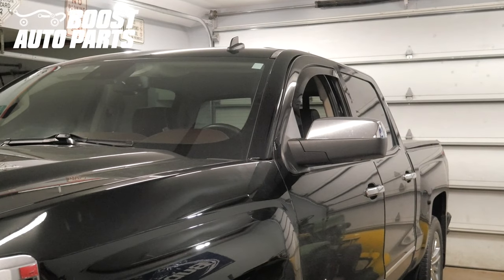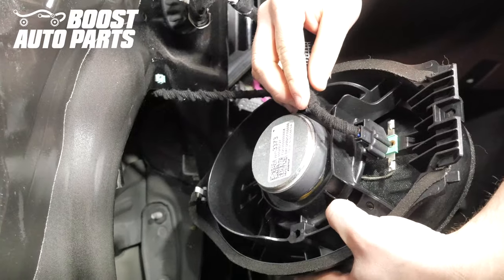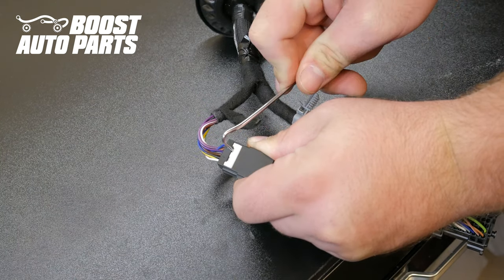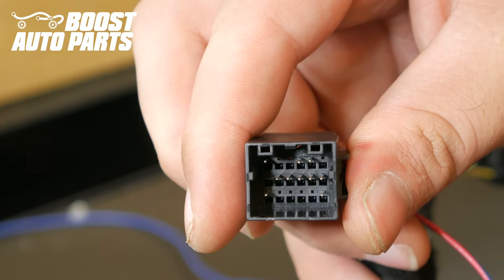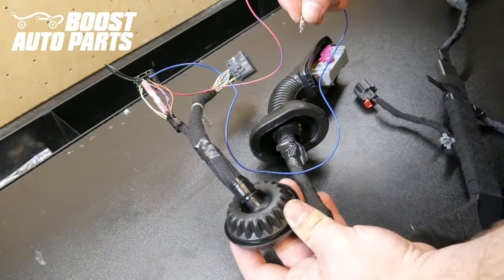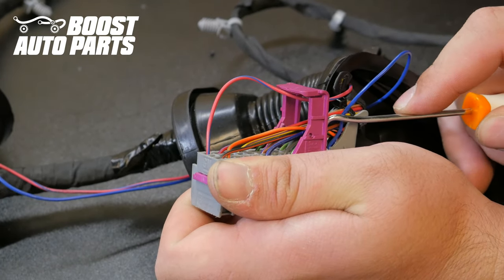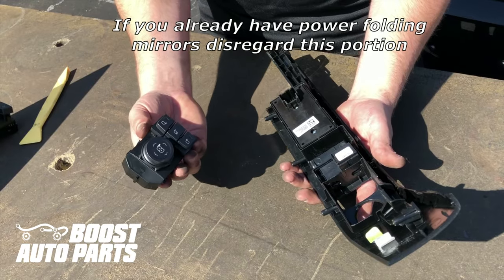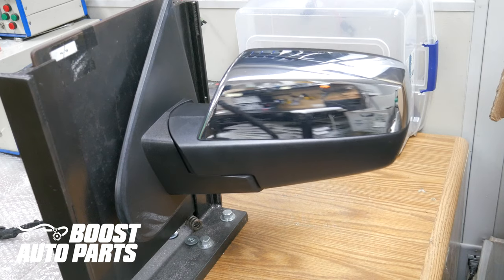GM DL8 Small Mirror to DL3 Power Fold Plug And Play Wiring Upgrade (2014 - 2019 Silverado Sierra)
This video details the install of Boost Auto wiring kit which adds the missing wires to your GM door harness for upgrading from DL8 small mirrors to DL3 power fold small mirrors. This gets ALL of the circuits including power folding to properly function so the mirrors can work plug and play without running additional wires into the cab. The lighting circuits include turn signal and puddle light.

Why spend $200+ on replacing your door harnesses when you can just add the missing wires for a fraction of the price?

This upgrade will work for OEM mirrors (RPO code DL3) and any aftermarket mirrors that properly wire all of the wires into the OEM style connector.

Fitting 2014 Silverado and Sierra 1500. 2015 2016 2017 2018 Silverado and Sierra 1500/2500/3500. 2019 Silverado/Sierra 2500/3500.